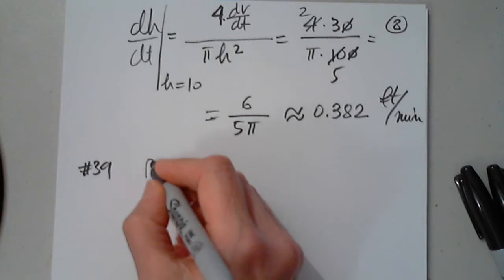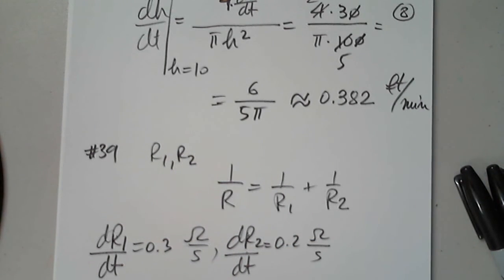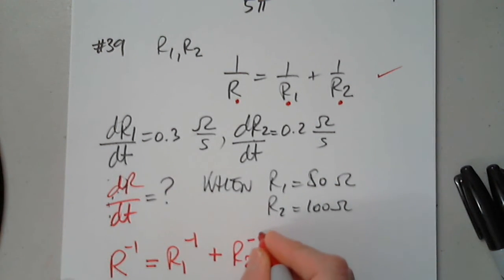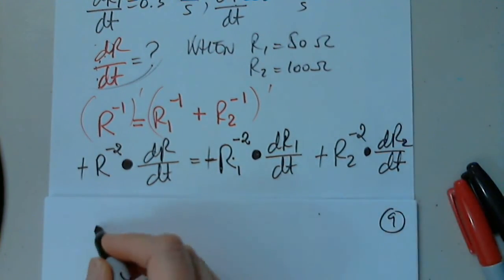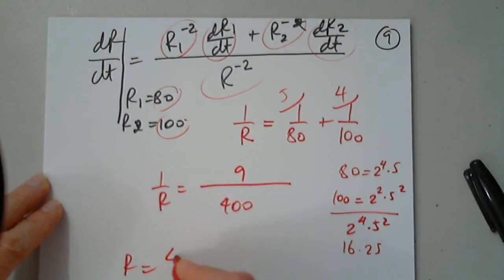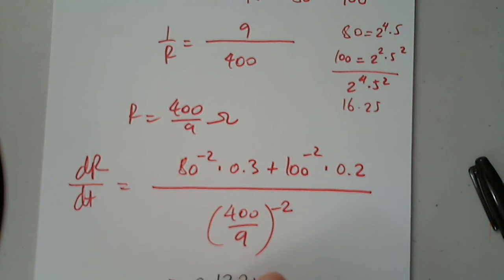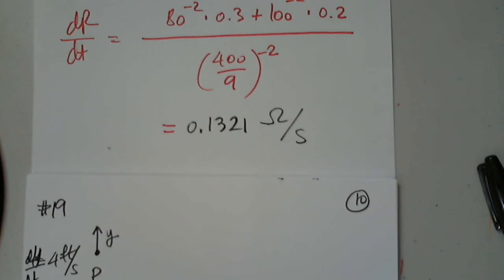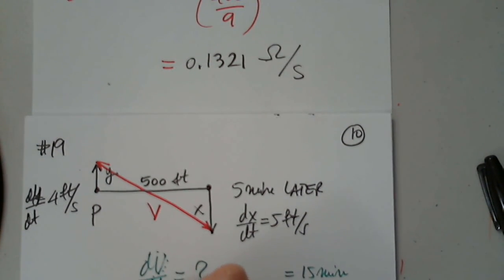MAT 191 SECTION 3.9 PART 5 OCTIBER 10